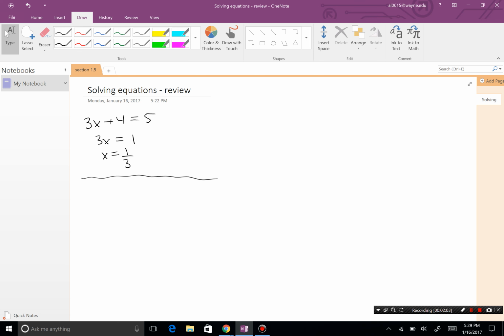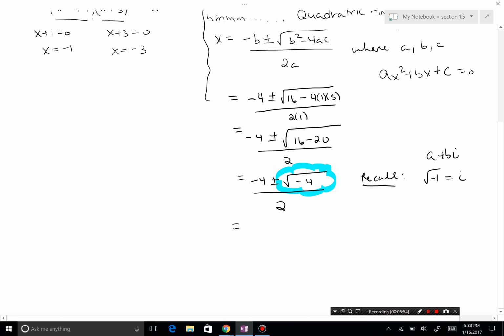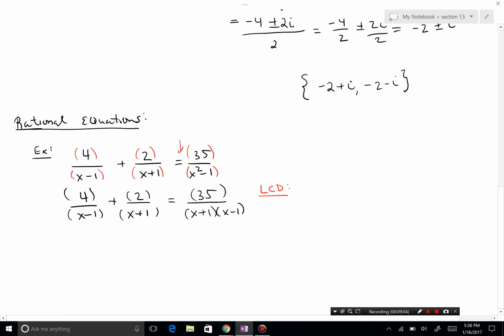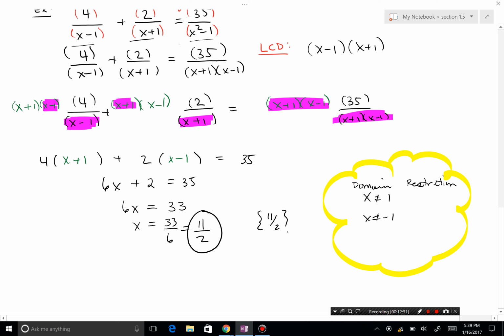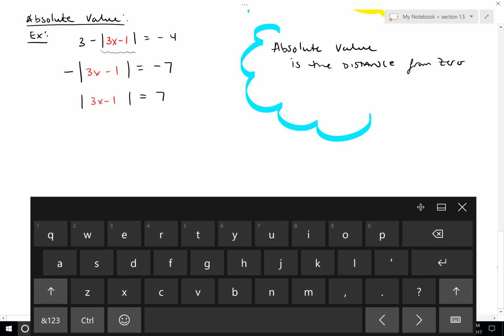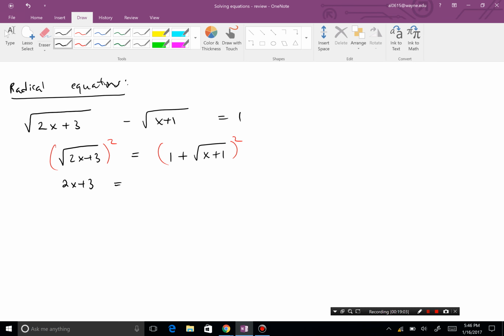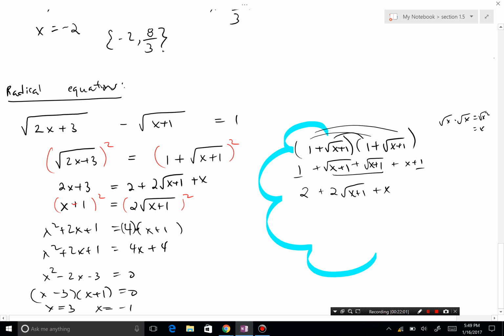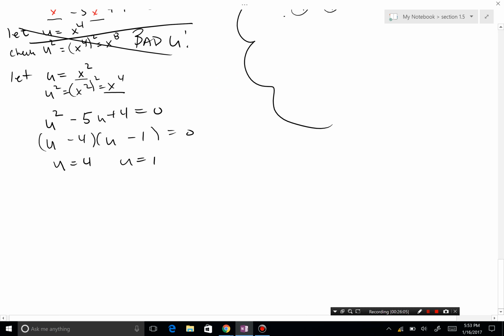Solving equations 1 5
rational, polynomial, quadratic formula, radical. - section 1.5 webassign